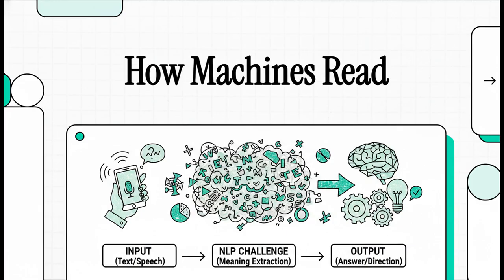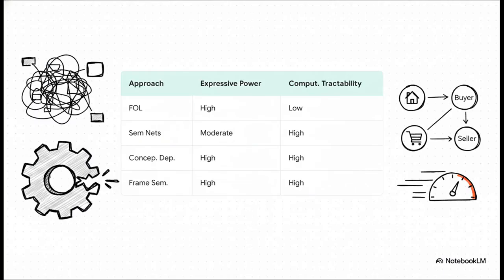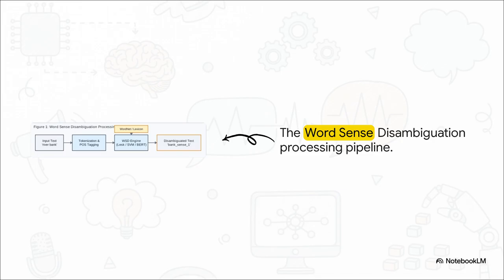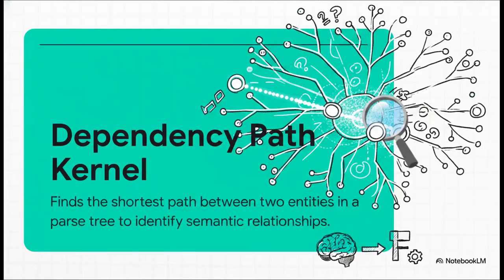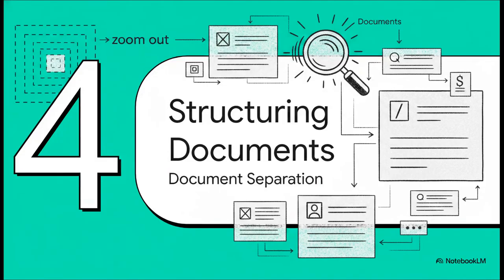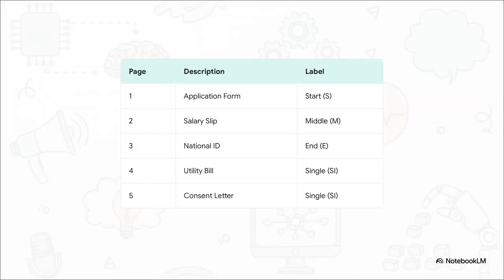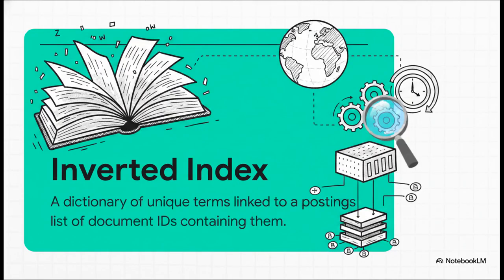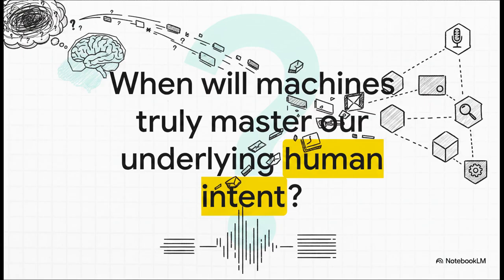How Machines Read